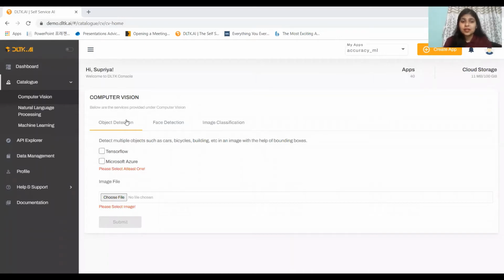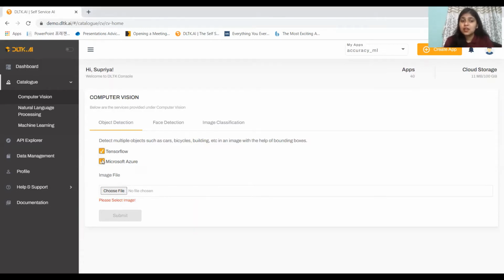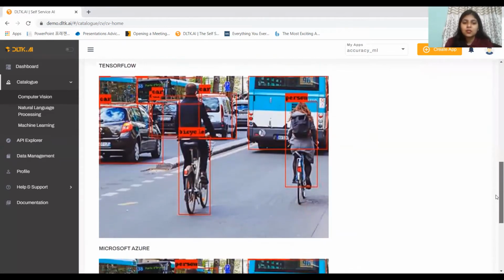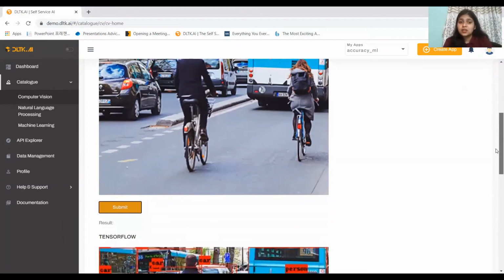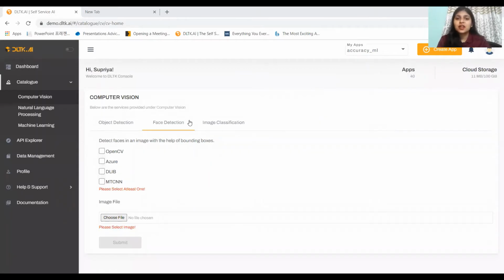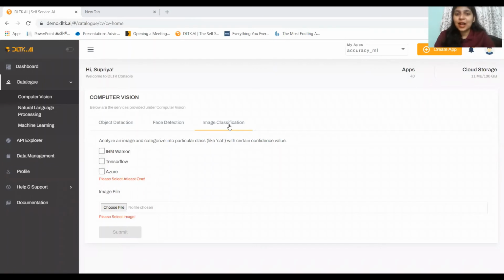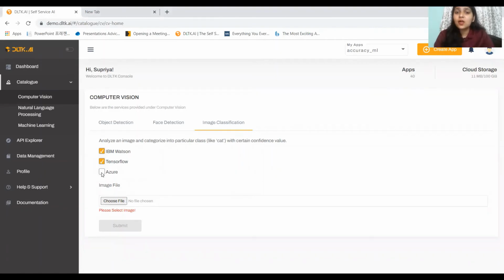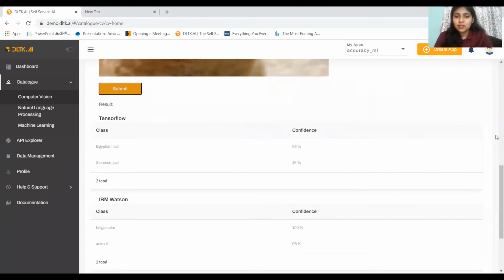DLTK Computer Vision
In this tutorial, you will come to know about our computer vision services and apis under Deep learning Tool Kit(DLTK)